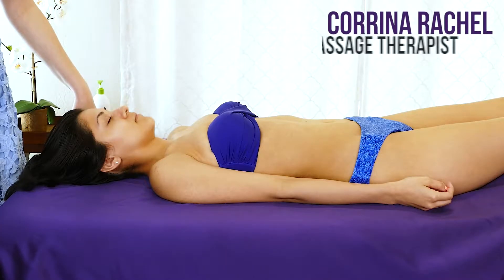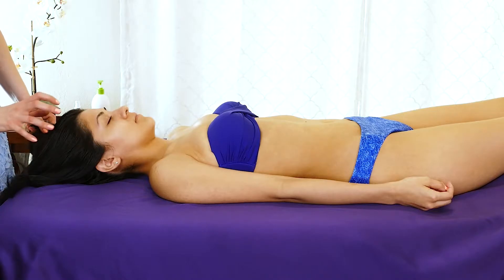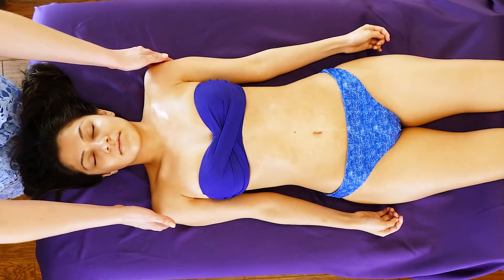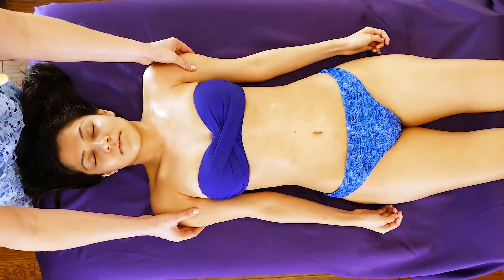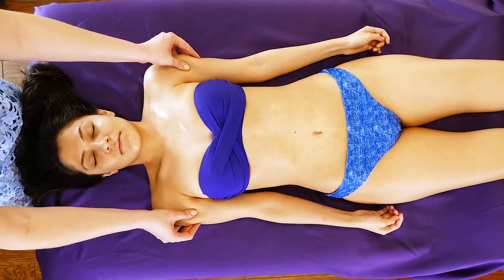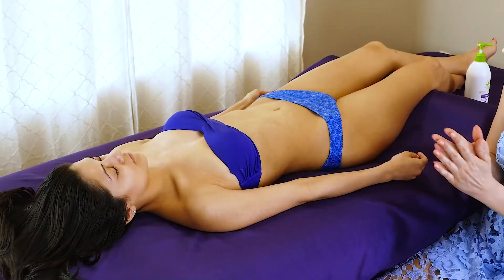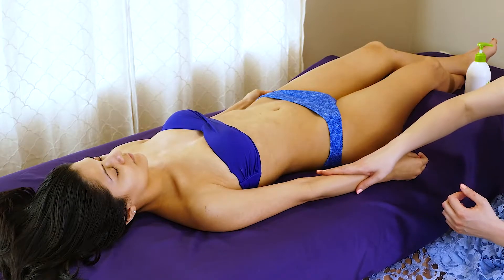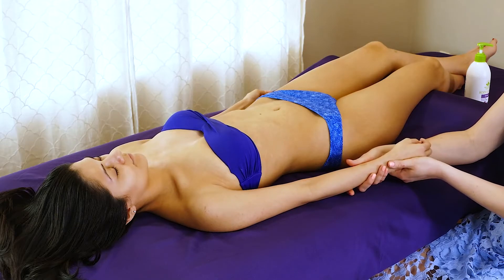Arms and Shoulders Massage w/ Corrina and Courtney Trailer